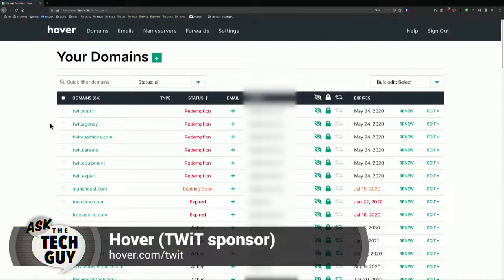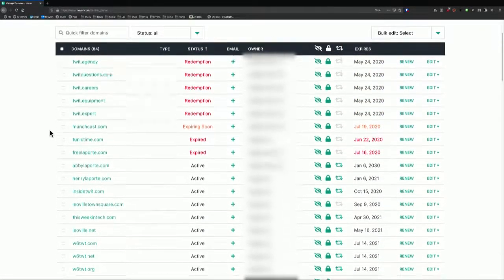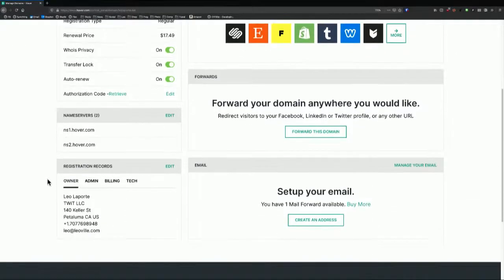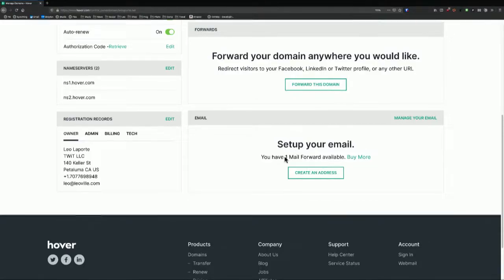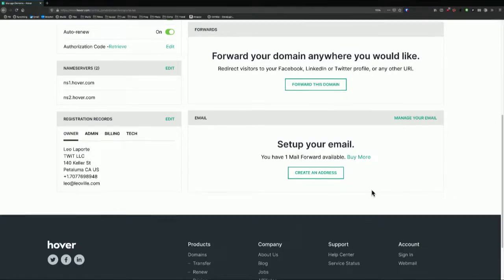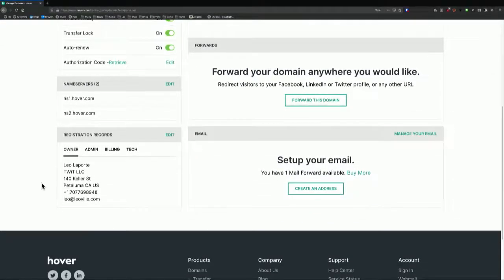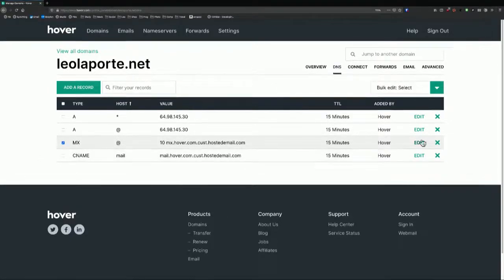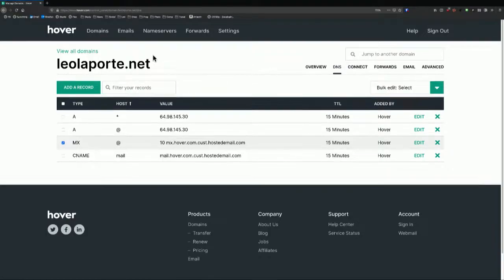How to Create a Custom Email Address - Personalized Accounts With Your Own Domain Name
Leo Laporte explains how to get a domain name and connect it with an email platform to make personalized email accounts.